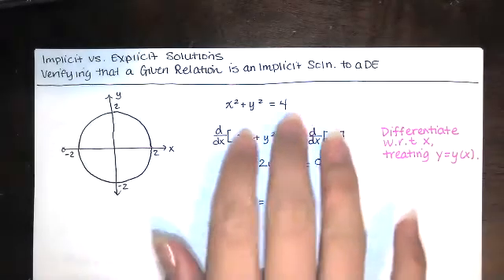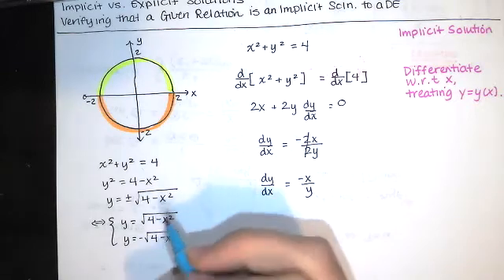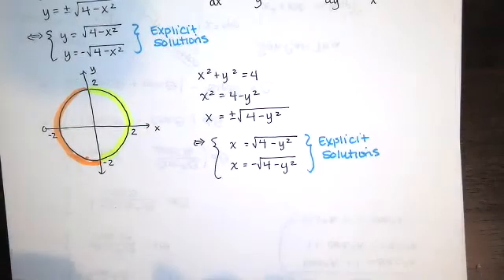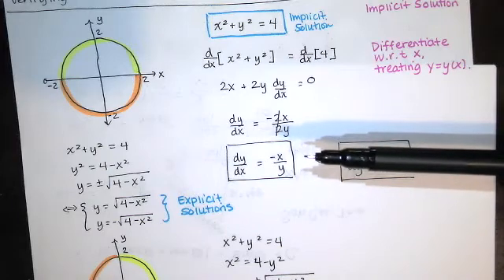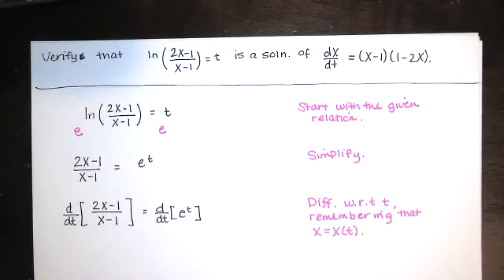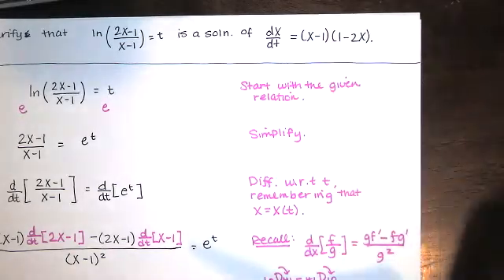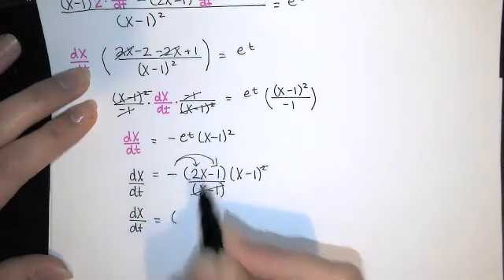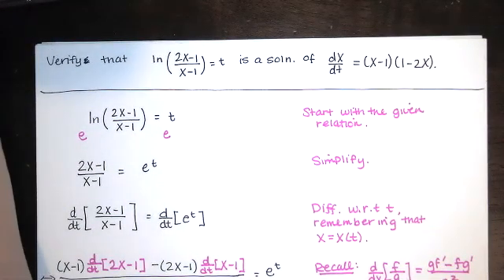6. Implicit Solutions of DEs, Verifying that a Relation is an Implicit Solution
In this video, we discuss implicit solutions of differential equations and their relationship to explicit solutions. We also show how to verify that a given relation is an implicit solution of a given differential equation.